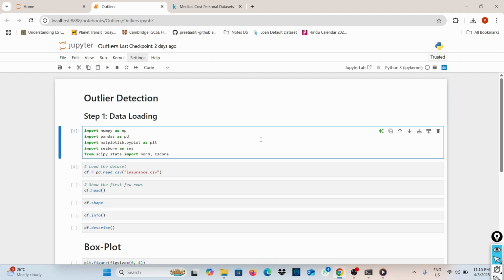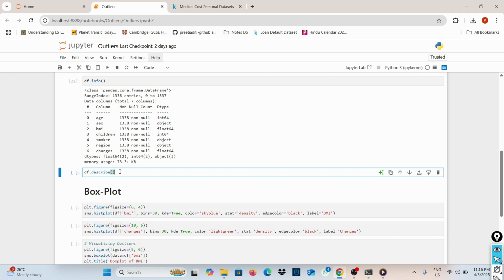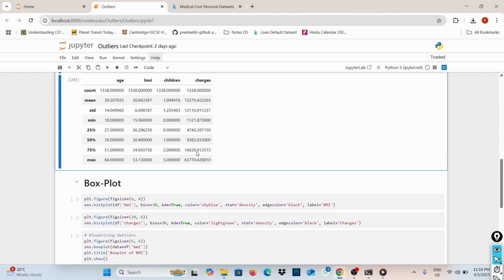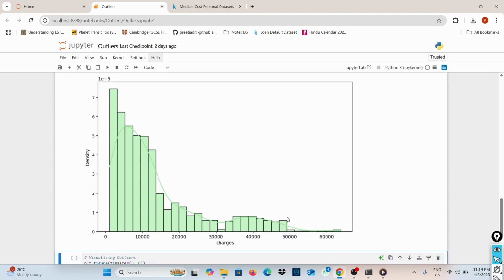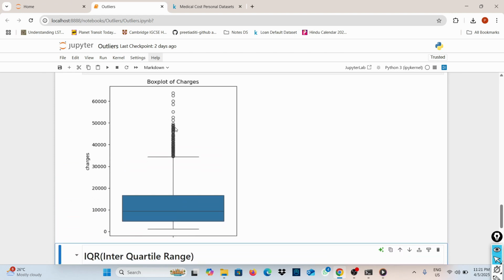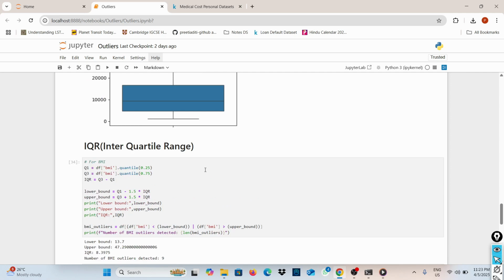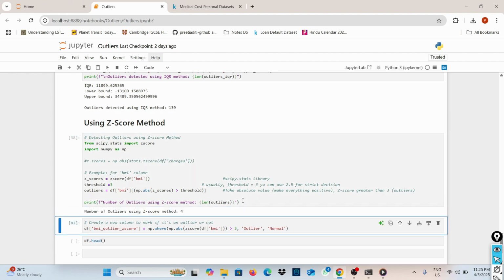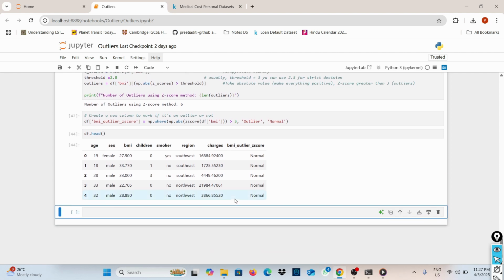Spotting Outliers with Z-Score & IQR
Spotting Outliers in Medical Insurance Charges with Z-Score & IQR